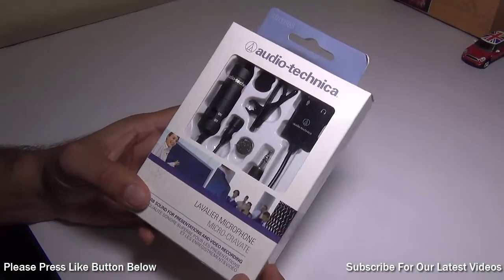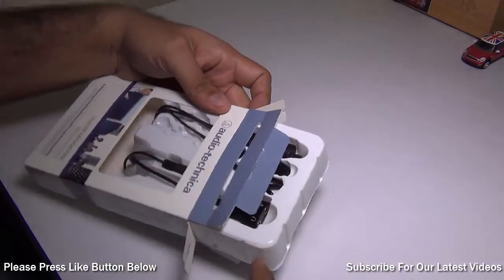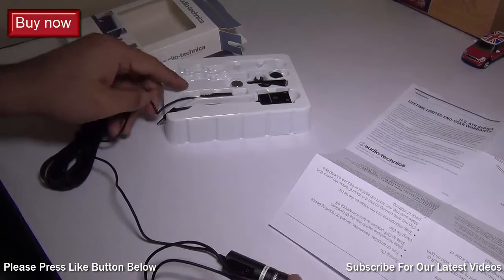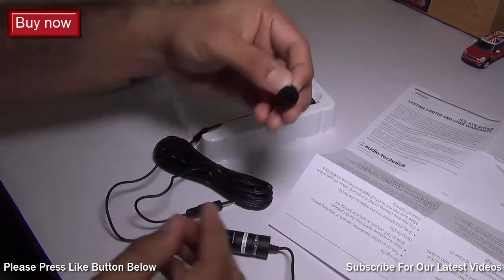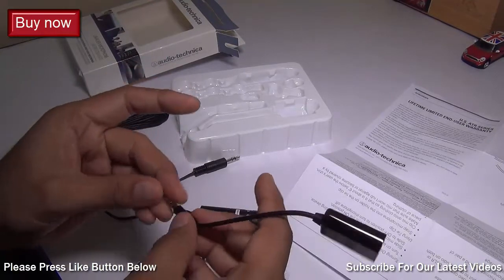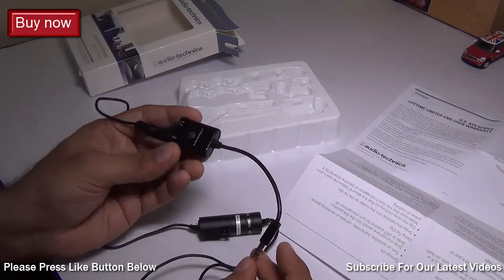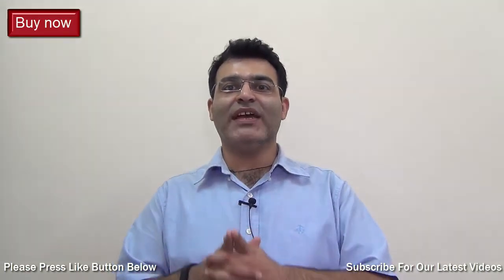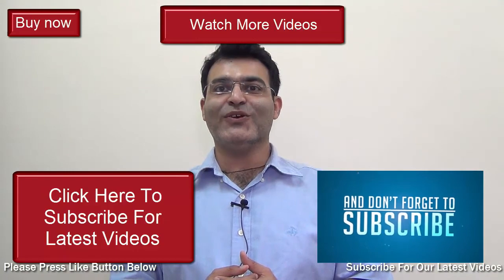Audio Technica ATR3350 IS Lavalier Stereo Omnidirectional Microphone Review With Sound Samples